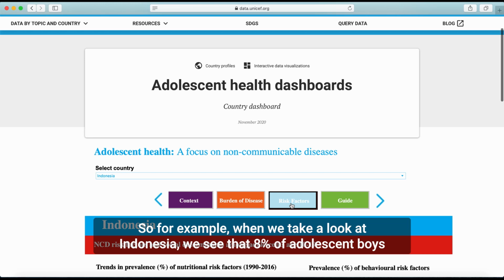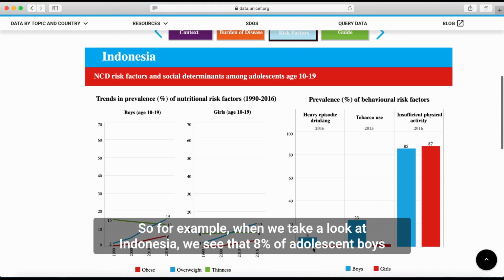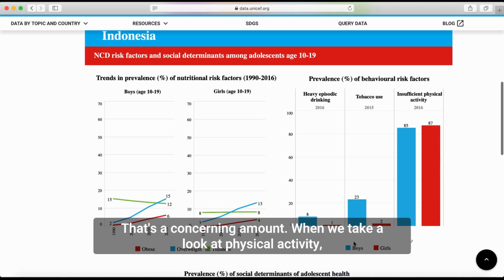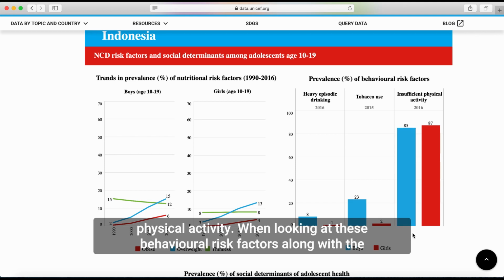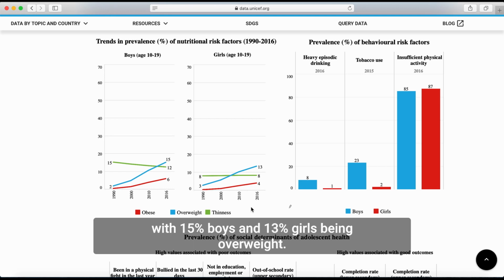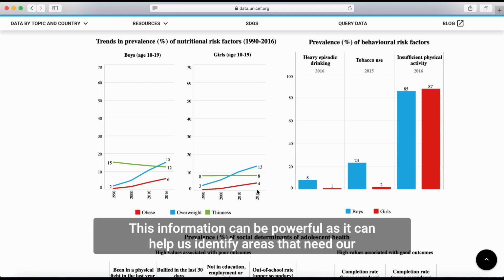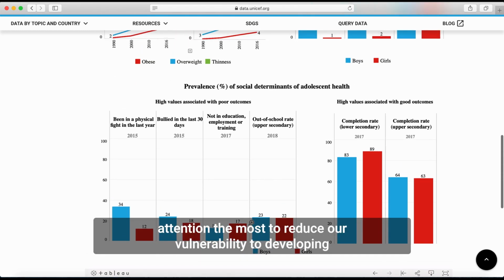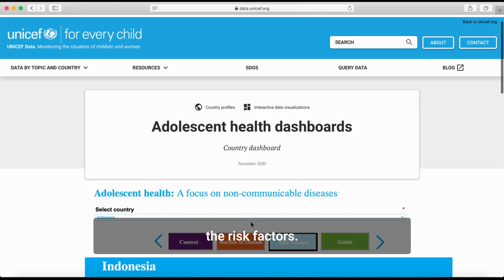Video 5: Using Data to Identify Risk Factors